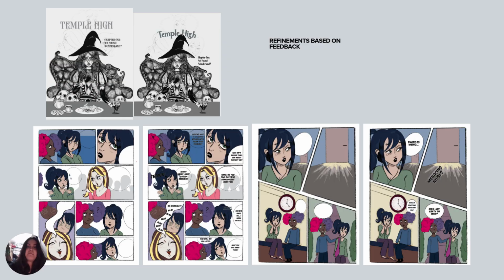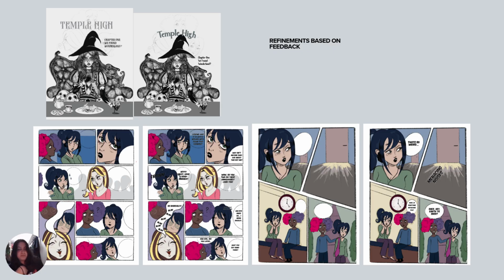Design Development and Iteration _ Alayna Gonzalez